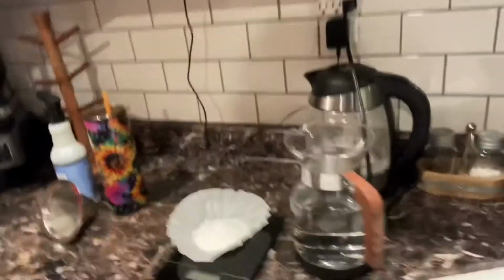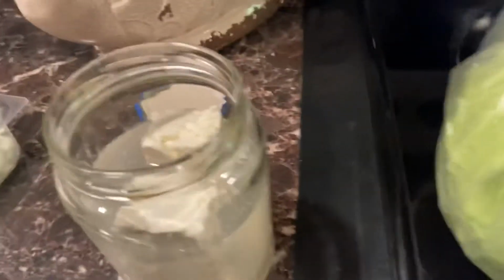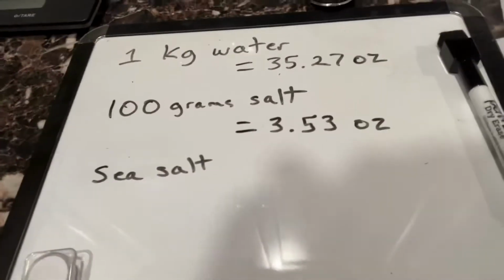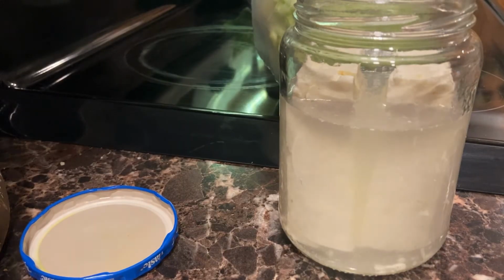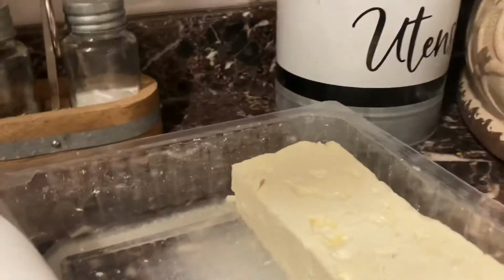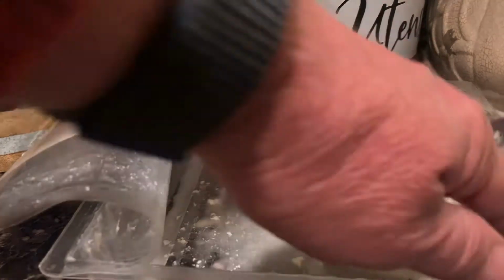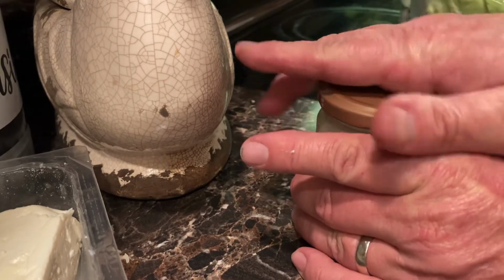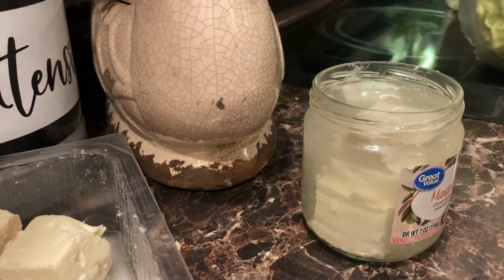Preserving Feta in Brine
In these days of food supply shortages it’s always good to buy in bulk. You need to get creative in storing the bulk food that you buy though.